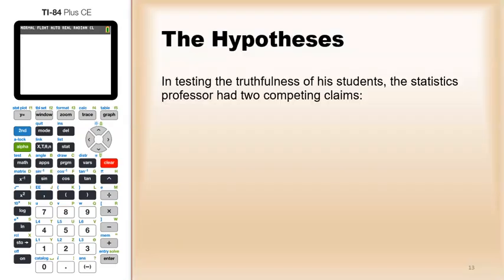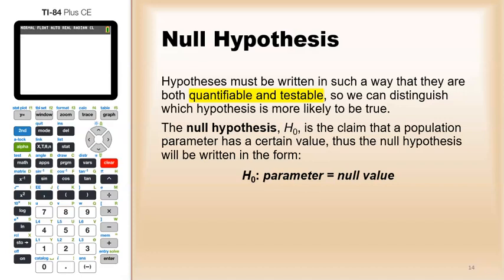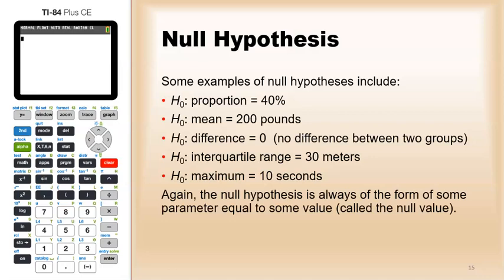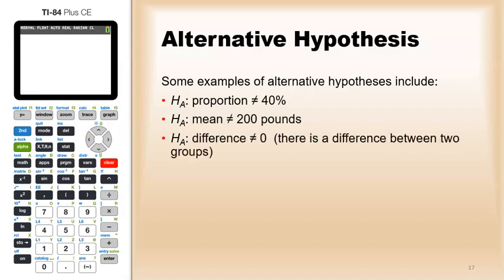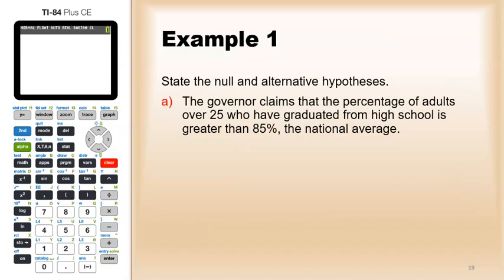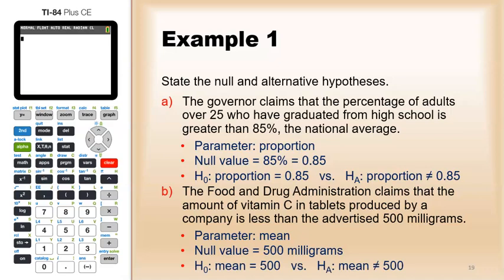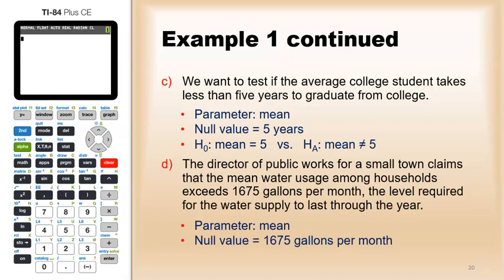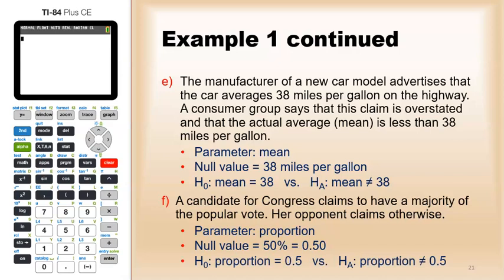18 4 Hypotheses